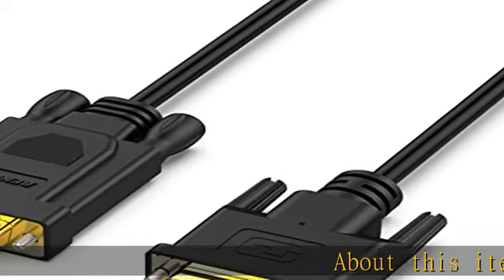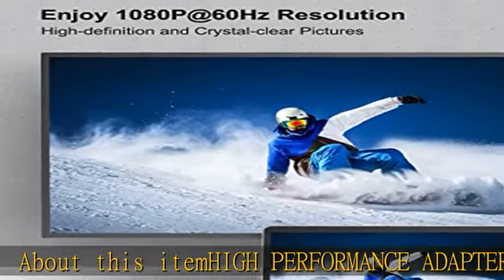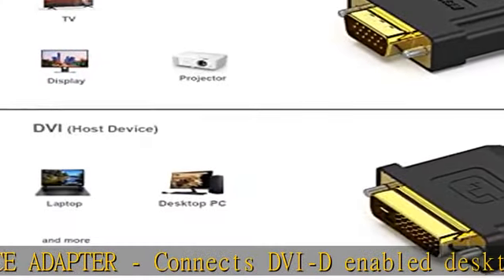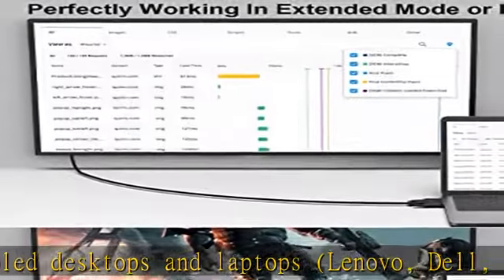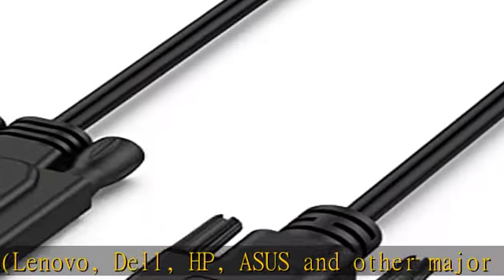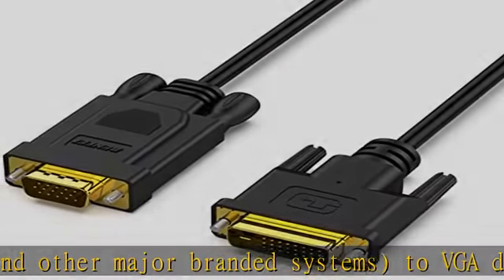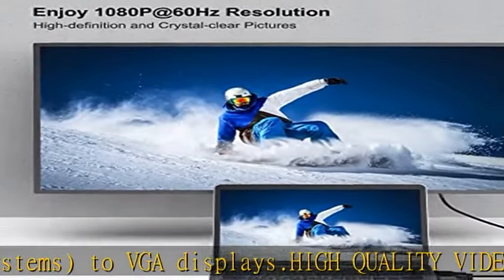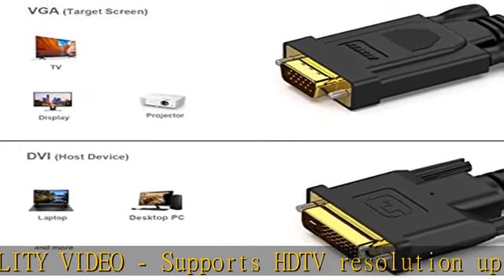Active DVI-D to VGA, Benfei DVI-D 24+1 to VGA 6 Feet Cable Male to Male Gold-Plated Cord